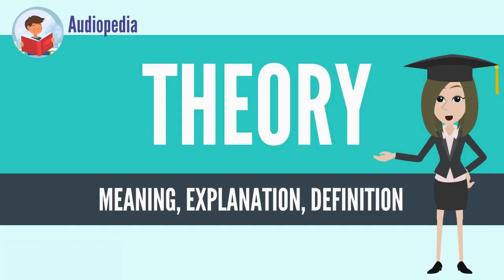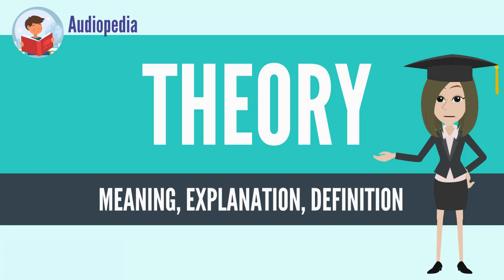What Is THEORY? THEORY Definition & Meaning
What is THEORY, What does THEORY mean, THEORY meaning, THEORY definition, THEORY explanation

A theory is a contemplative and rational type of abstract or generalizing thinking, or the results of such thinking.[citation needed] Depending on the context, the results might, for example, include generalized explanations of how nature works. The word has its roots in ancient Greek, but in modern use it has taken on several related meanings.

Theories guide the enterprise of finding facts rather than of reaching goals, and are neutral concerning alternatives among values.[1]:131 A theory can be a body of knowledge, which may or may not be associated with particular explanatory models. To theorize is to develop this body of knowledge.[2]:46

As already in Aristotle's definitions, theory is very often contrasted to "practice" (from Greek praxis, πρᾶξις) a Greek term for doing, which is opposed to theory because pure theory involves no doing apart from itself. A classical example of the distinction between "theoretical" and "practical" uses the discipline of medicine: medical theory involves trying to understand the causes and nature of health and sickness, while the practical side of medicine is trying to make people healthy. These two things are related but can be independent, because it is possible to research health and sickness without curing specific patients, and it is possible to cure a patient without knowing how the cure worked.[a]

In modern science, the term "theory" refers to scientific theories, a well-confirmed type of explanation of nature, made in a way consistent with scientific method, and fulfilling the criteria required by modern science. Such theories are described in such a way that scientific tests should be able to provide empirical support for, or empirically contradict ("falsify") it. Scientific theories are the most reliable, rigorous, and comprehensive form of scientific knowledge,[3] in contrast to more common uses of the word "theory" that imply that something is unproven or speculative (which in formal terms is better characterized by the word hypothesis).[4] Scientific theories are distinguished from hypotheses, which are individual empirically testable conjectures, and from scientific laws, which are descriptive accounts of how nature behaves under certain conditions.
Source: Wikipedia.org